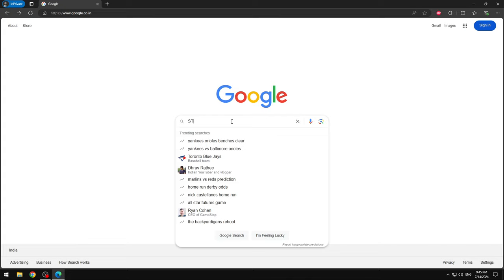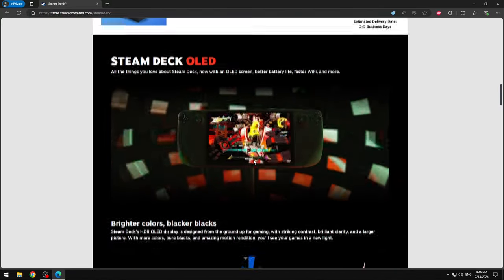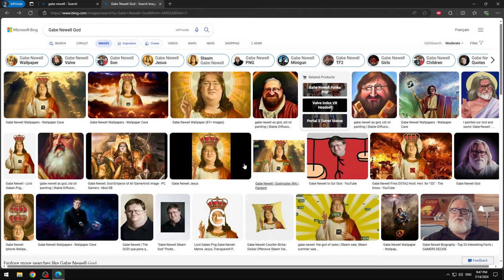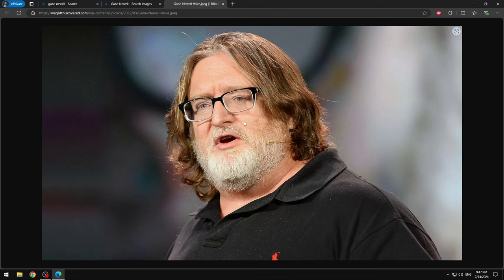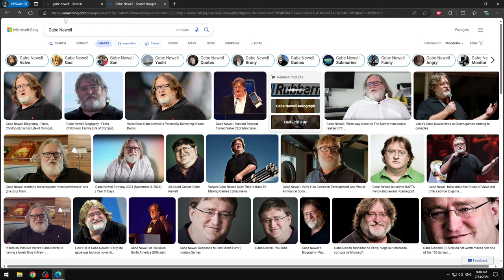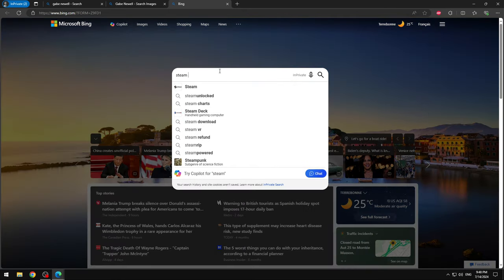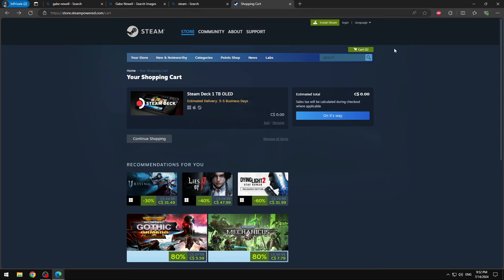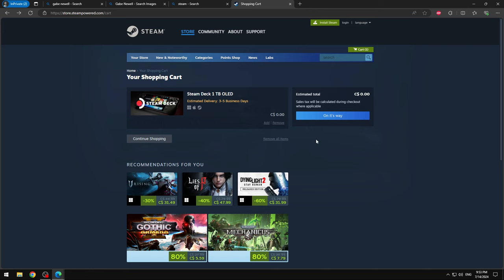HOW TO GET A STEAM DECK FOR FREE! (PARODY)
Hello everybody, in this video I show you a very interesting way of getting the Steam Deck for free 100 real!!! (parody). If you liked this video and want more, make sure to lick the lick button and lick the subscreeb button!1!!.

Also make sure to share it with your loved ones so they can 100% really get one too (parody Gabe don't come after me).

Introduction 0:00
Tutorial 0:45
Boss Introduction 1:45
Boss Fight 2:39
Tutorial 3:44
Outro 8:23